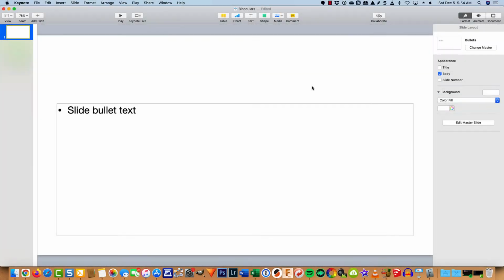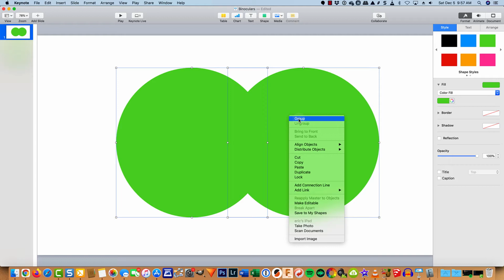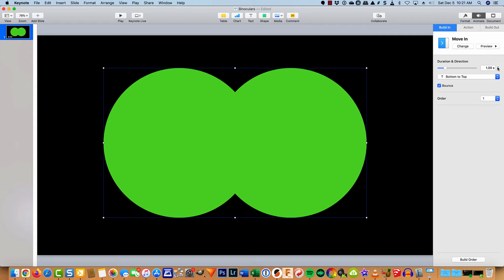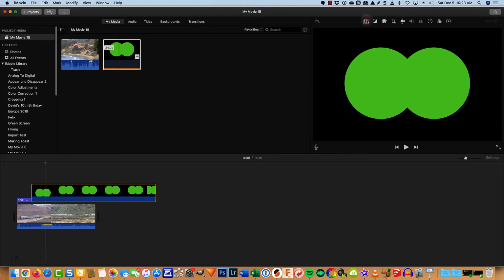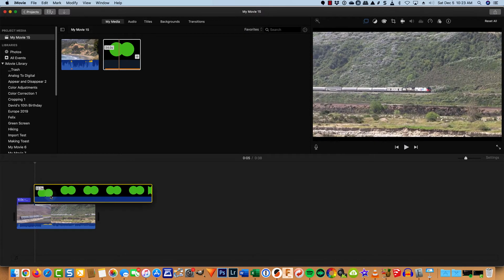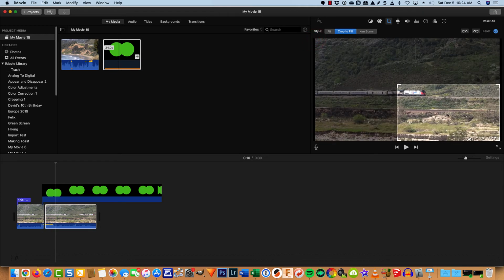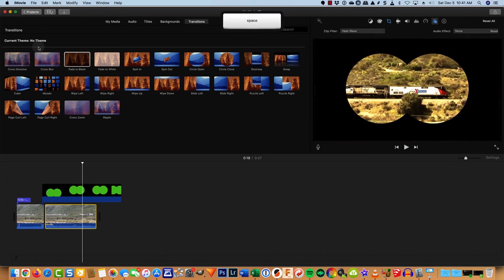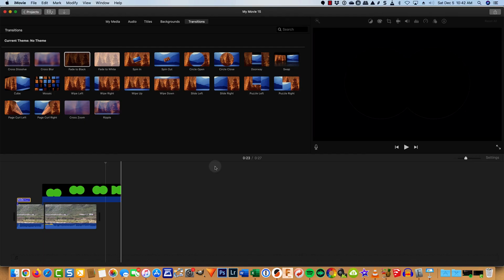4.1 The Binocular Effect Using Keynote